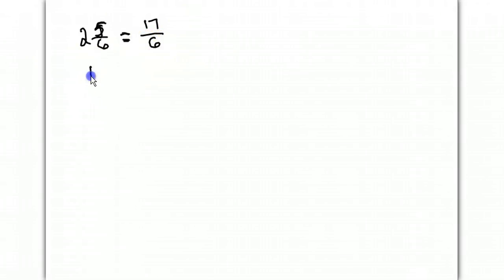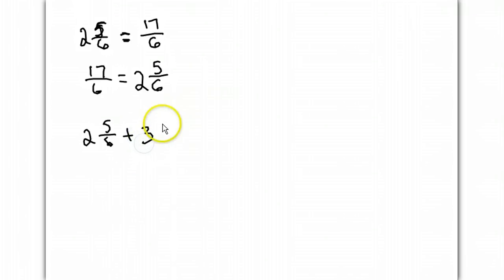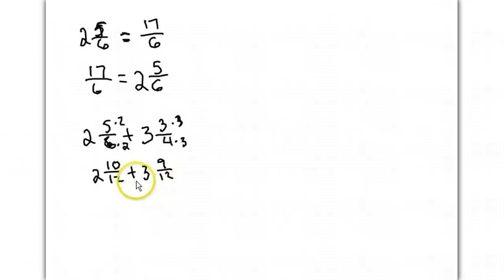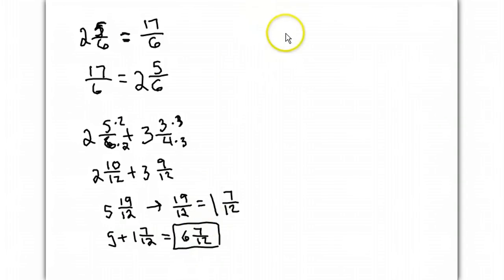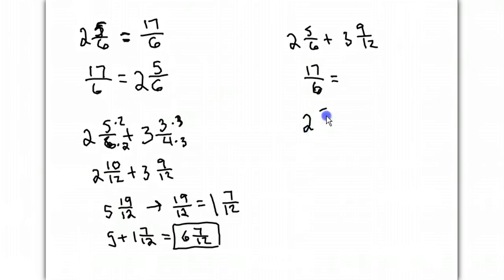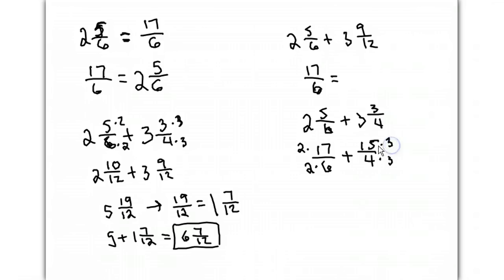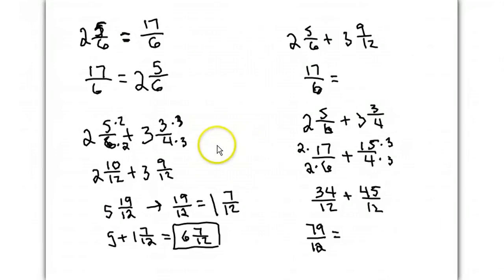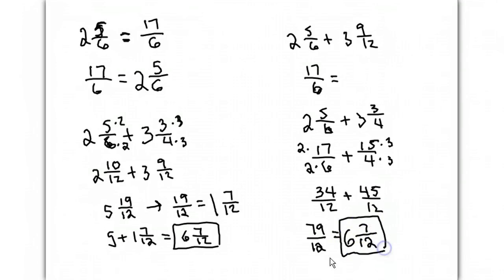Mixed/Improper Fractions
Adding/Subtracting/Converting Mixed/Improper Fractions